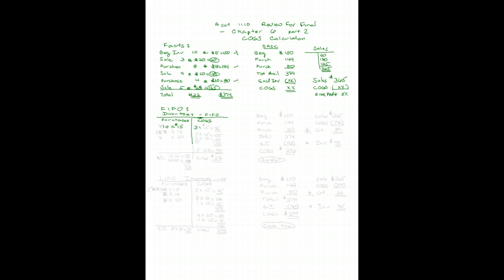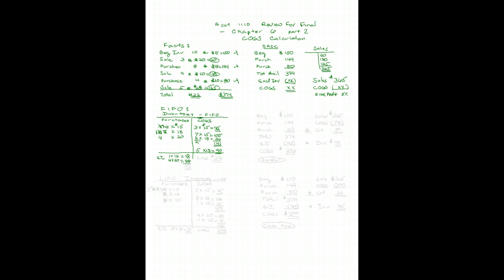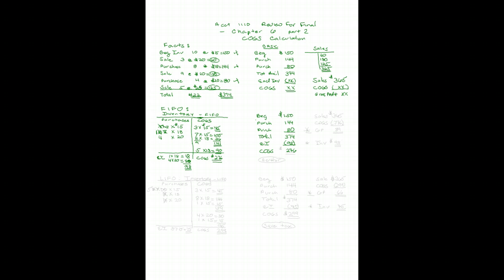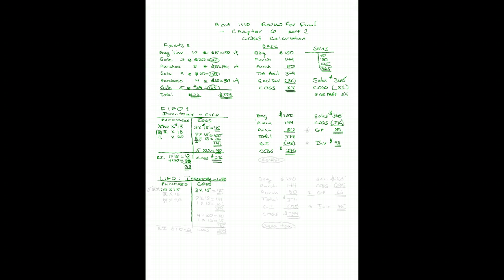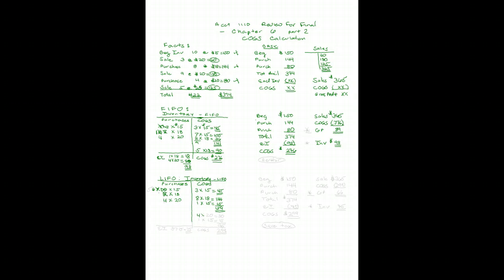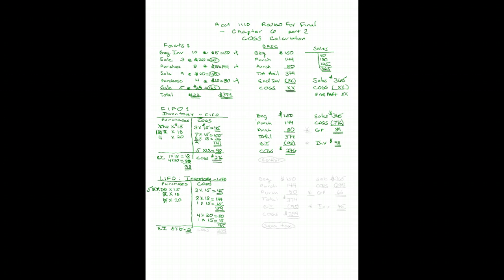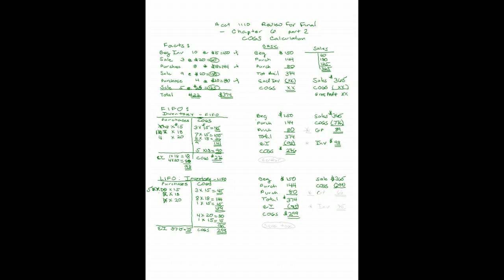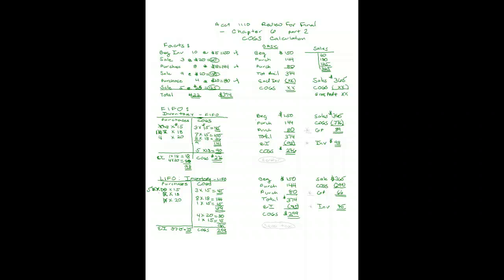Review for Final: Chp 6 part 1a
A review of the important topics covered in acct 1110 chapter 6. This vido has been cut into two parts to fit YouTube requirements.